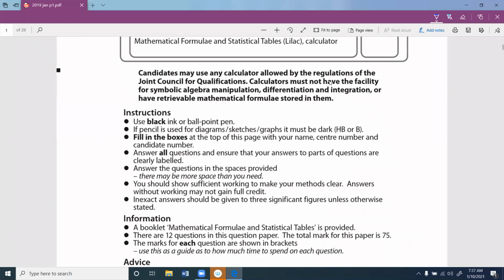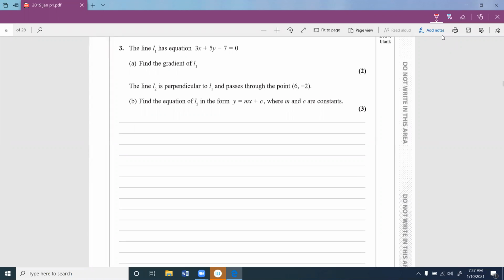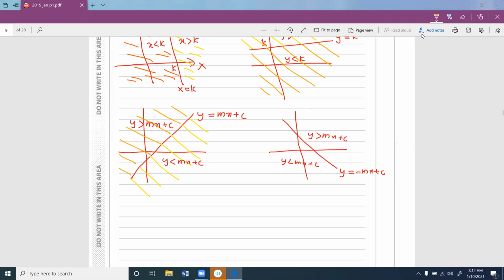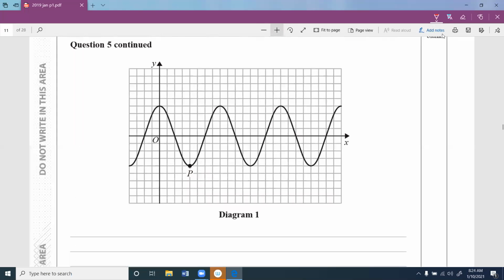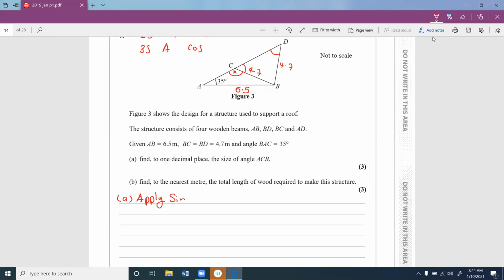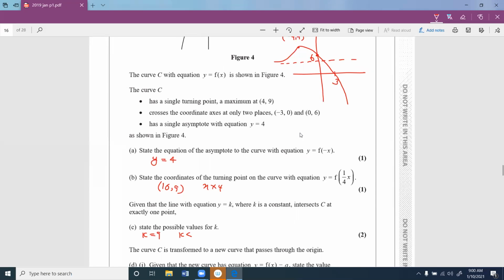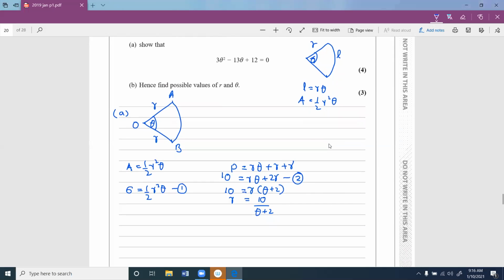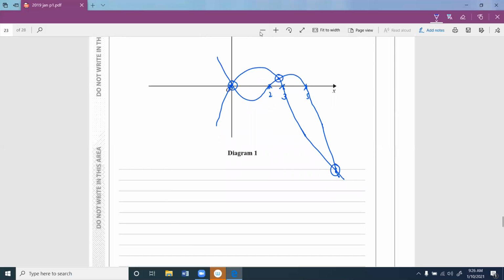2019 January Pure Mathematics 01 Paper Discussion